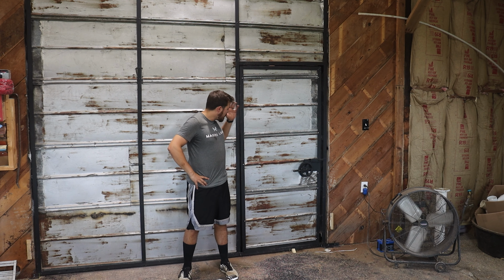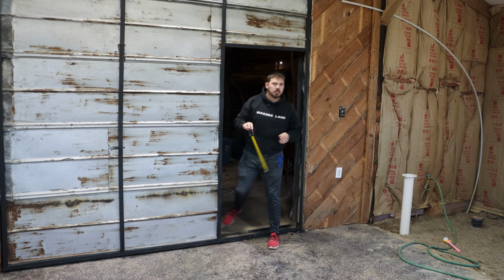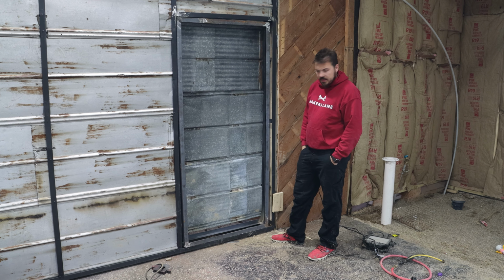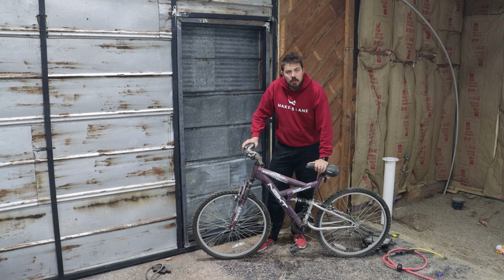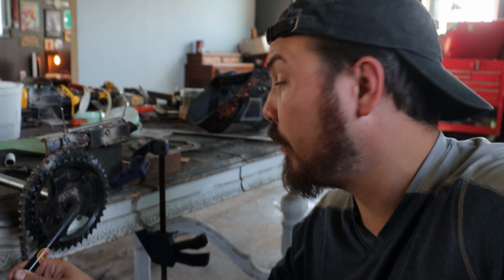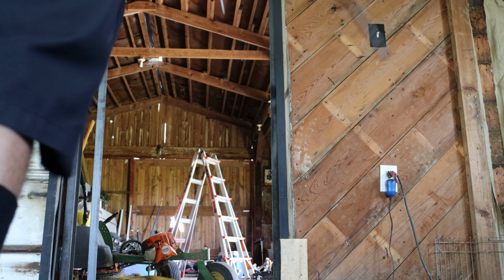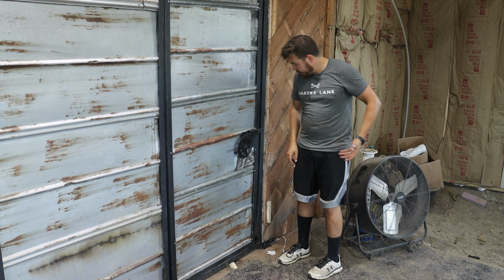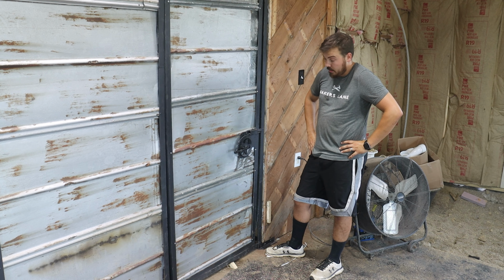Custom Man Door and Latch - Barn Reno EP8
Tools:
Oscillating Multi-Tool